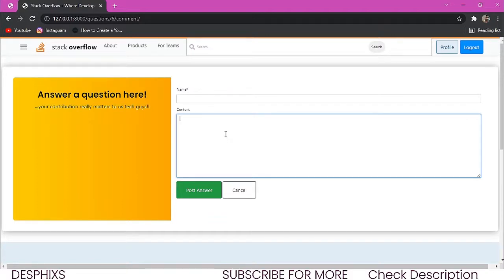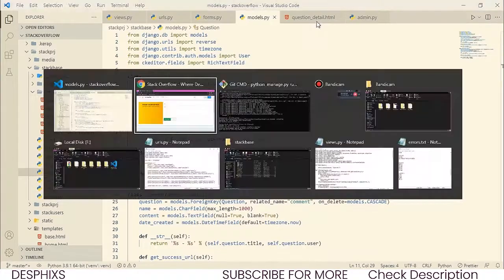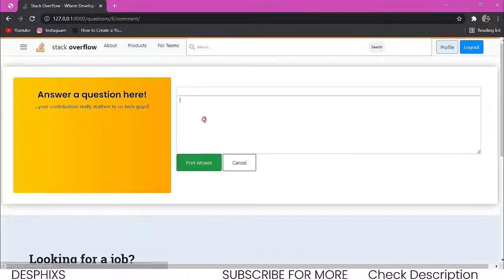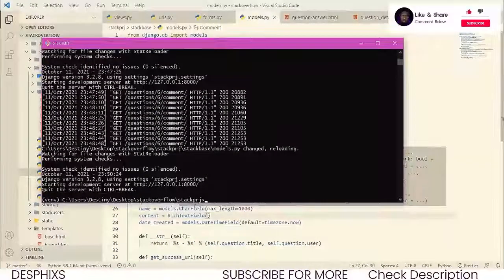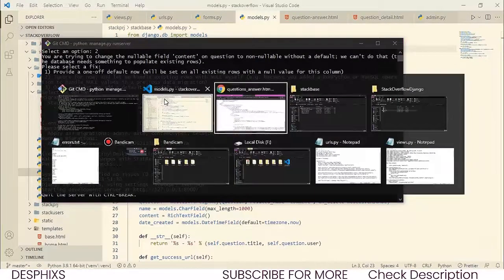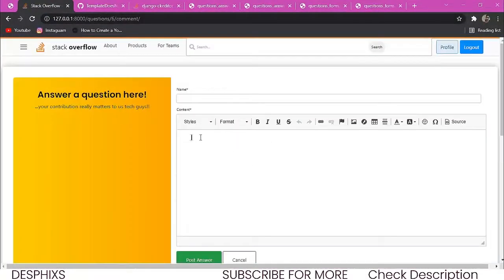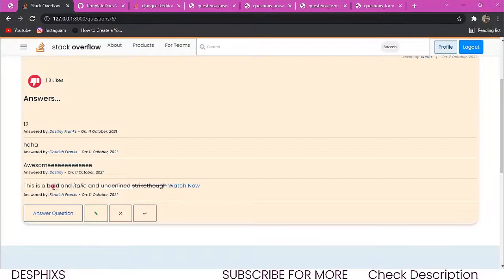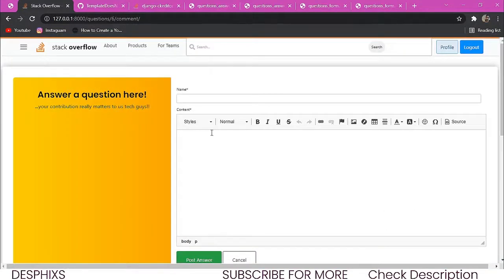RICHTEXT EDITOR in Django | Stackoverflow Clone with django part 11 | Django Tutorial | Desphixs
we would add a richtext editor here in django this helps us create a more beautiful looking questions or posts or article for a blog

⭐️ Tags ⭐️
python programming
python download
python snake
python tutorial
python ide
python app
python app for android
python animal
python app for pc
python array
pythonanywhere
python anaconda
python apk
python basics
python ball
python books
python backend
python code
python crash course
python compiler
python classes
python coding for beginners
python certification
python documentation
python dance
python dictionary
python download for windows
python developer
python data types
python diamond
python d
d python re
python37_d.lib
python d f
python 39d.lib
python exercises
python extension for visual studio code
python en